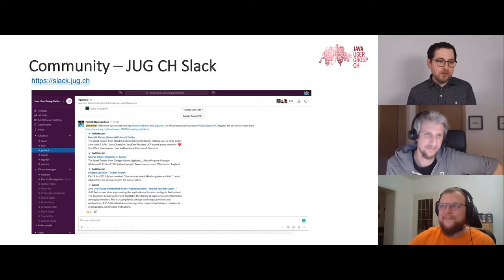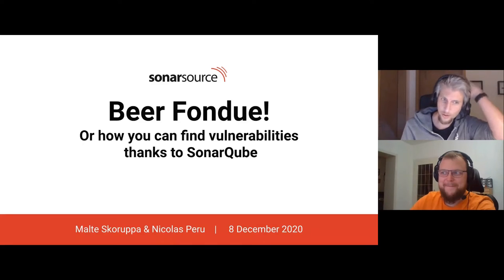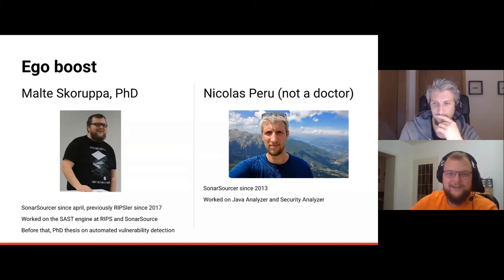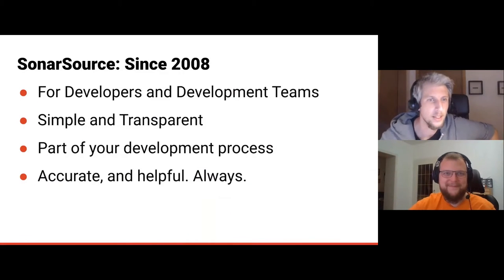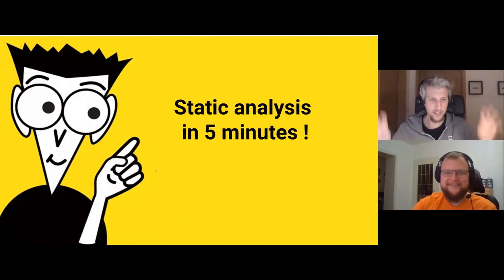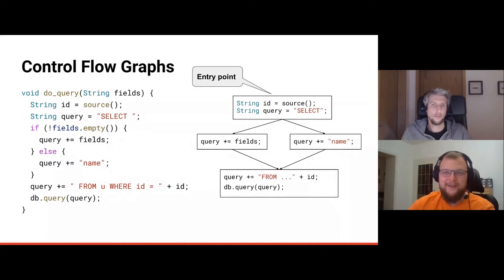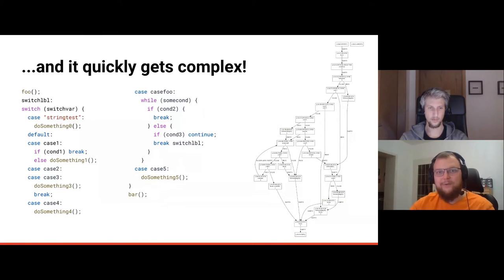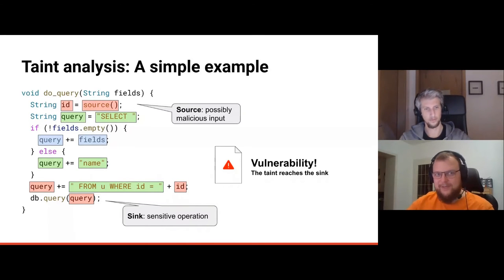Beer Fondue, or how you can find vulnerabilities thanks to SonarQube!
Speaker: Nicolas Peru & Malte Skoruppa
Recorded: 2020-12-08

SonarQube is well known by Java Developers to assess code quality.

SonarSource, a Geneva-based company (the fondue !) developing and maintaining Sonarqube started two years ago to develop an analyser to detect vulnerabilities. In April 2020, SonarSource acquired RIPS, a german company based in Bochum (the beer !) specialized in security analysis, notably in PHP (but also Java, JS...)

This talk will let you discover what were the techniques that both editors were using and how, by combining them and getting the best of both worlds, SonarQube is now offering you an accurate analysis to find vulnerabilities in your Java code.

Nicolas is a software engineer born and raised in Grenoble with more than 15 years of experience. After a few years in a services company and enjoying briefly banking world, he joins SonarSource in 2013 and works a few years on the Java analyzer (chances are high, if you used SonarQube on Java, that you used part of his code) before starting, two years ago, to look at how static analysis can be applied to security. More recently, Nicolas is responsible to help SonarSource's development team to organize themselves to continue to deliver a high-quality product. When not behind a keyboard you can usually find him on a bike or hiking through the Jura.

Malte has worked on web security and static analysis techniques for the better part of a decade. Before joining SonarSource with its acquisition of RIPS Technologies in 2020, he was a driving force behind the development of the Java security analysis engine at the latter company. Before that, he worked as a security researcher at CISPA, Saarland University, Germany, where he received his PhD in Computer Science with a focus on automated vulnerability detection in web applications in 2017. He is an enthusiastic software developer and now works as a static analysis engineer at SonarSource, currently focusing on combining the best ideas and concepts of both the SonarSource and RIPS worlds to further improve SonarSource's security offering.